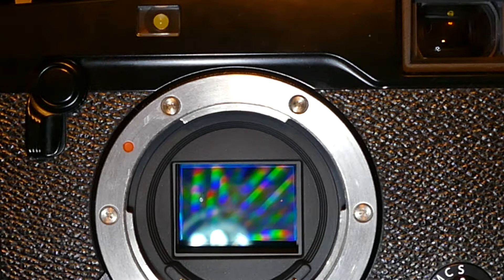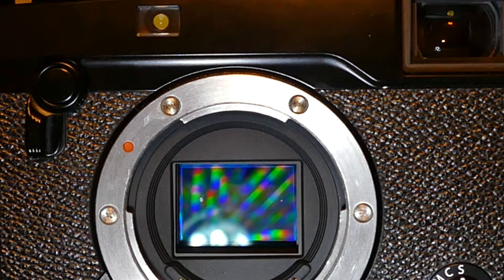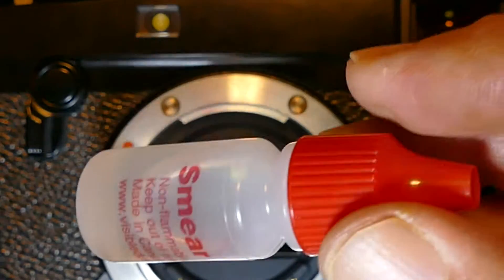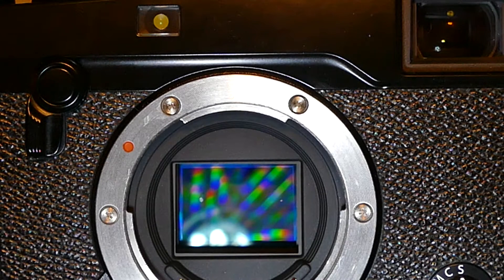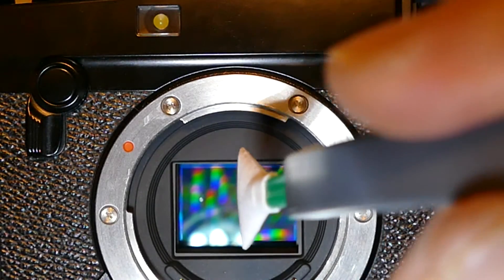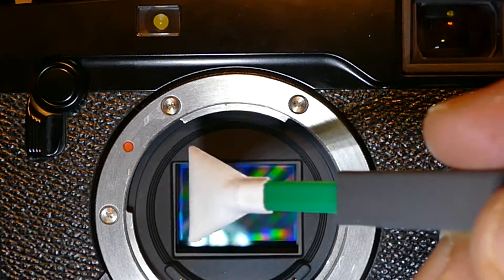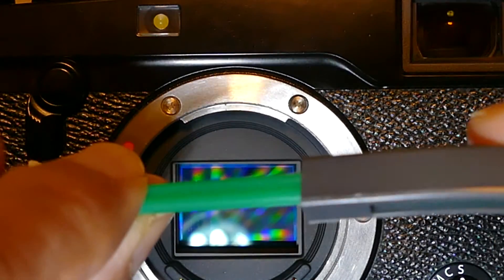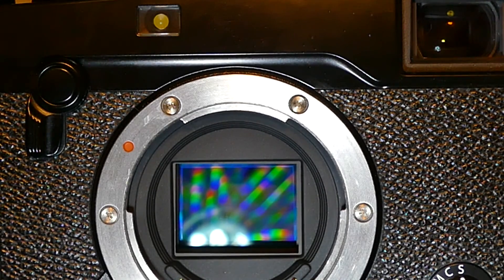How to clean sensor of Fujifilm X-Pro2 with MXD-100 Green Vswab, Sensor Clean or Smear Away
How to clean sensor of Fujifilm X-Pro2 using 1.6x or 16 mm Ultra mXD-100 Green sensor cleaning swab (Vswab™) and strong anti dust repellent liquid Sensor Clean™ or Smear Away™ from VisibleDust.